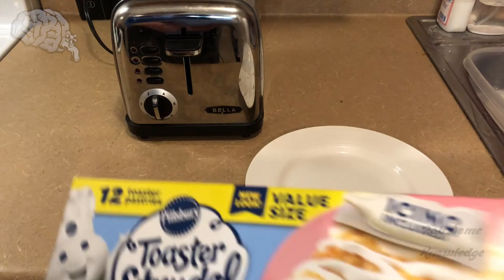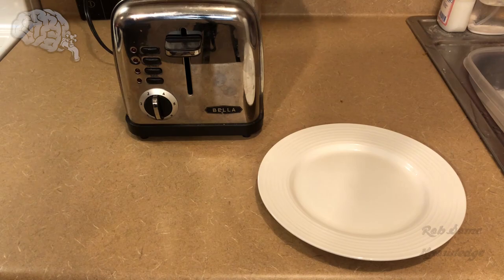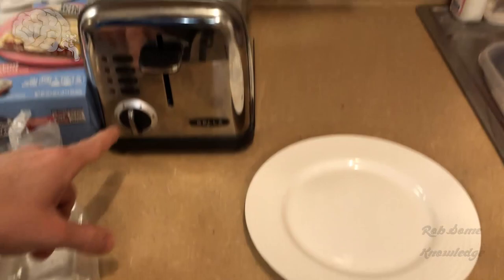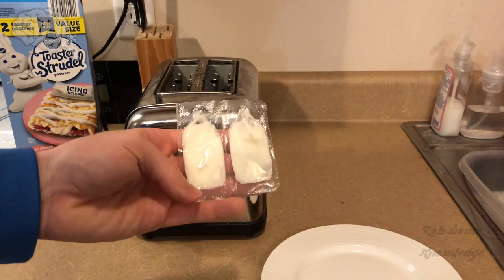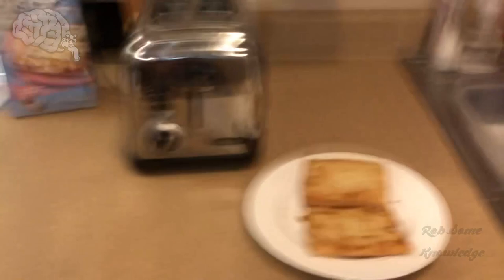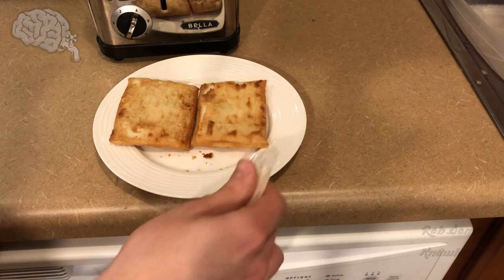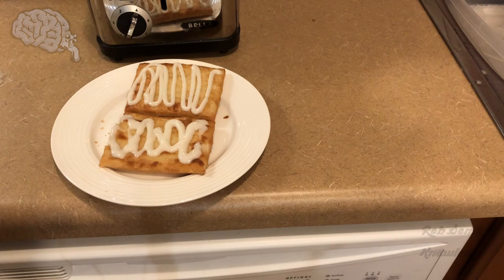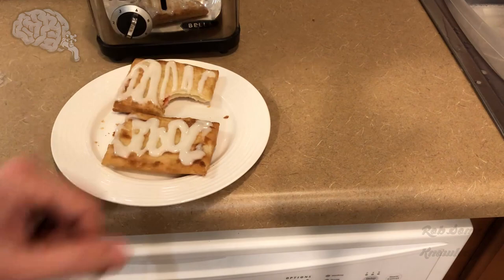How to Make A Perfect Toaster Strudel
Items Needed:
Toaster Strudels
Toaster